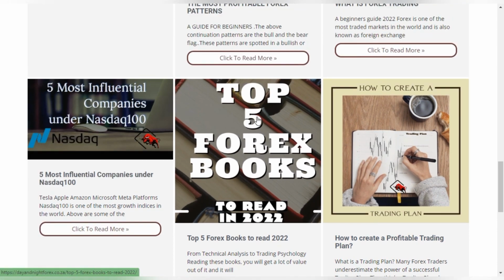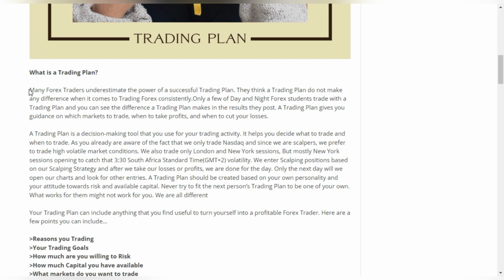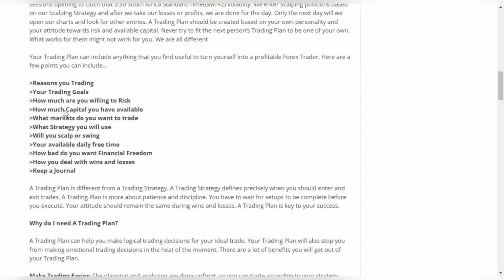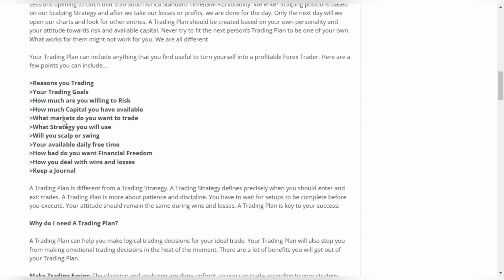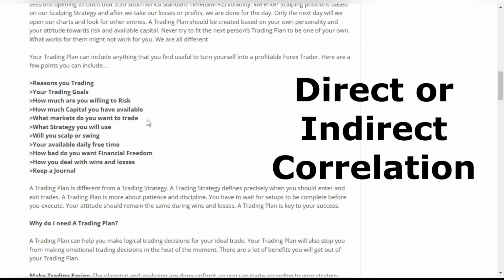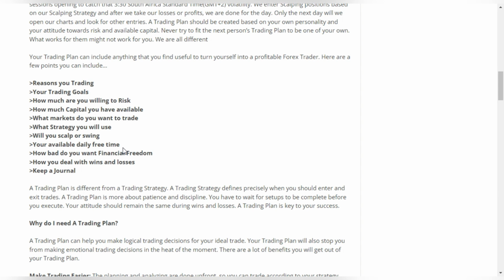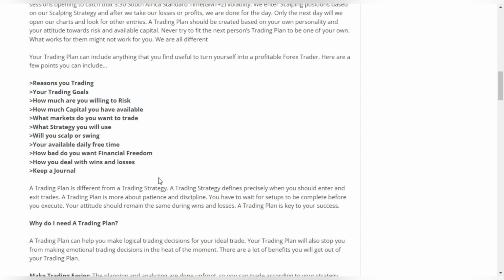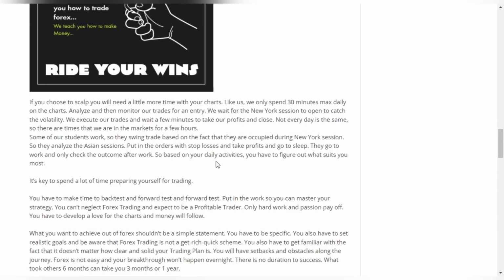How to build a Trading Plan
How to create a Profitable Trading Plan

What Is Smart Money? Smart money is the capital that is being controlled by institutional investors, market mavens, central banks, funds, and other financial professionalsInstitutional...

Smart Money trading is superior to any retail trading strategies on many levels...This do not mean retail trading strategies do not work at all...It just means Institutional Forex is more powerful and more accurate than anything the retail market offers...

You gonna make alot of Money trading forex,but keep in mind you also gonna loose alot of money...That's the only way to learn from your mistakes and grow...FOREX is not a GET RICH QUICK scheme...

Dayandnightforex.co.za